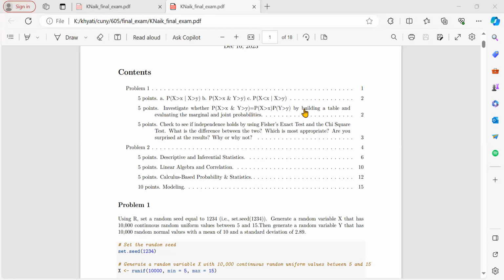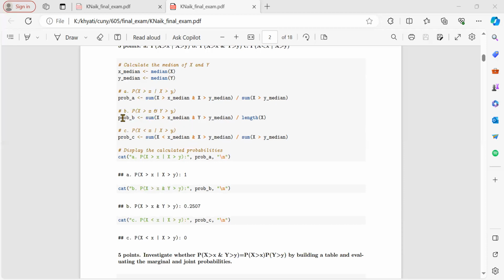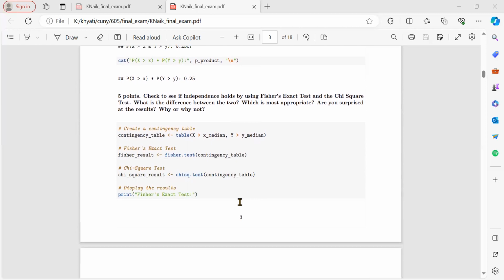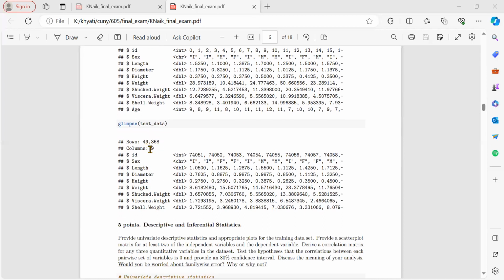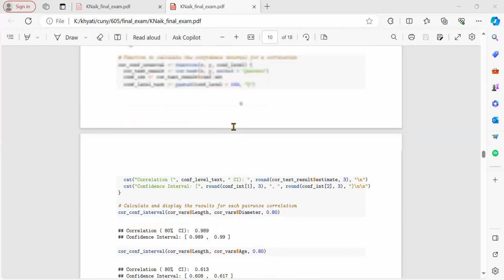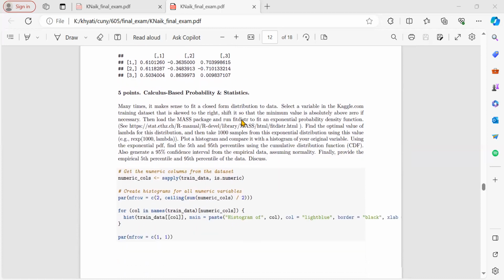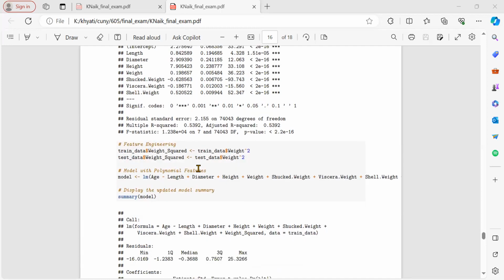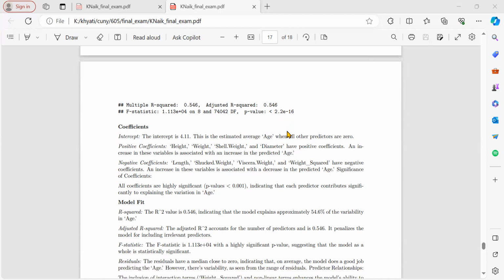Data 605_FP